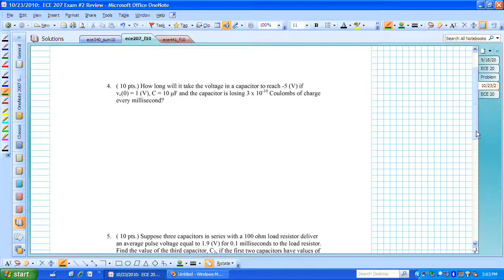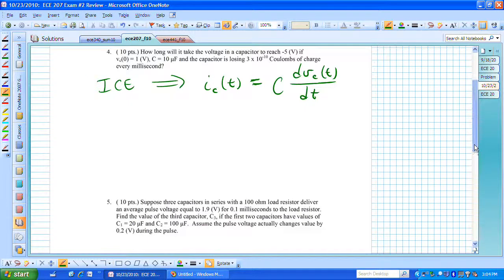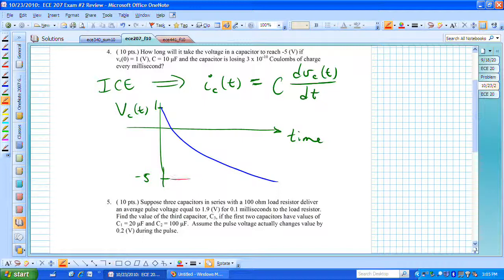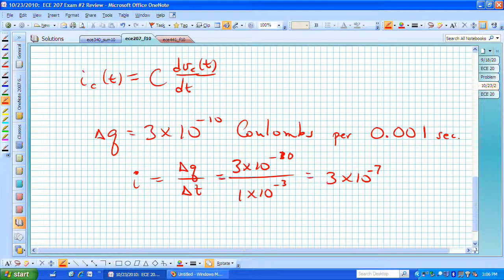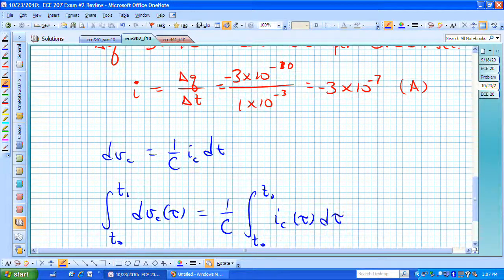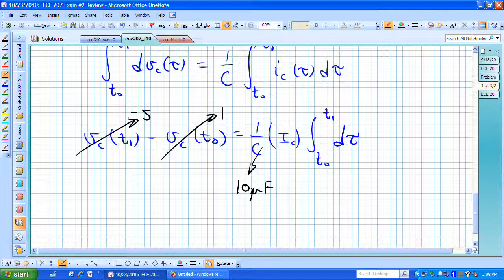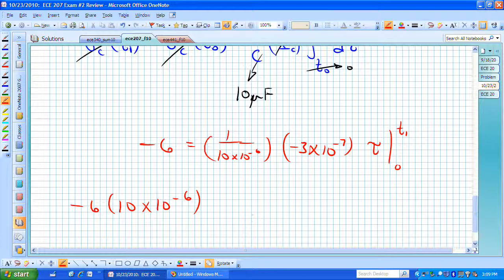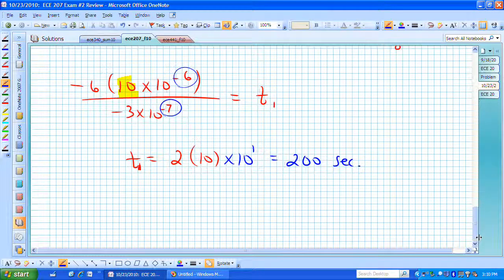ece207_vid_exam1_p4_sum07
ECE 207:  Elements of Electrical Engineering

Video E1.p4.sum07.  Exam #1, Problem #4, Summer 2007.